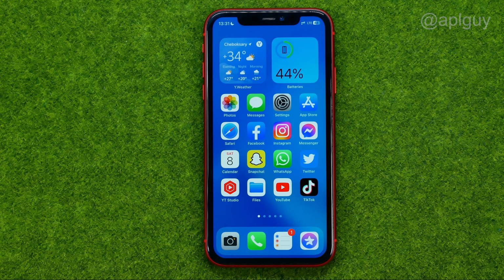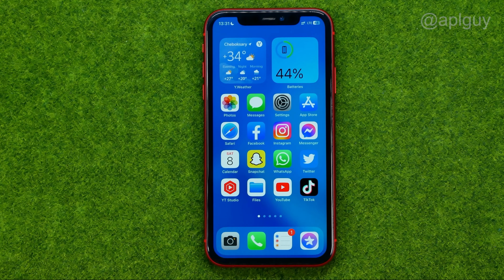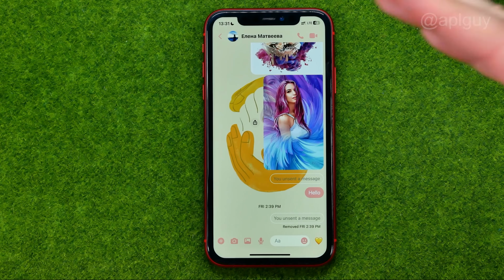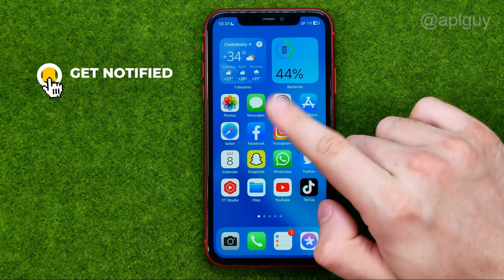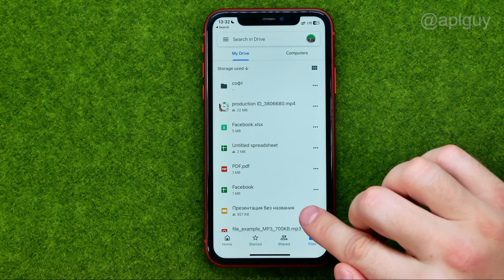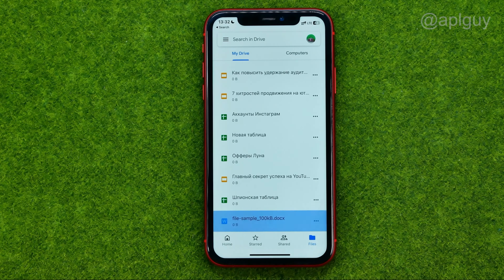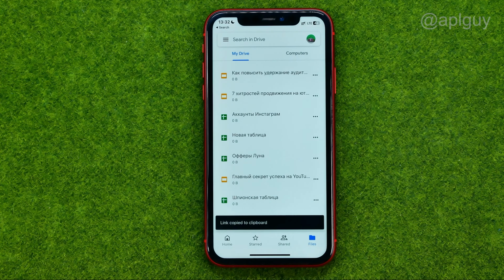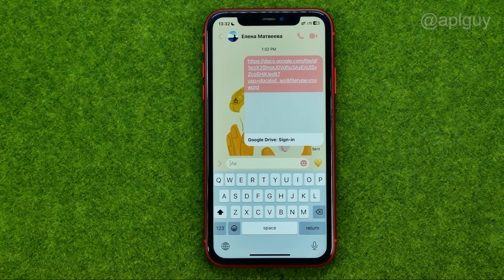How to Send Word File in Messenger - Full Guide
If you are looking for a video about how to send word file in messenger, here it is!
In this video I will show you how to send word file on messenger. Be sure to watch the video to the very end.
You will learn how to send microsoft word on messenger. That's easy and simple to do from your phone.